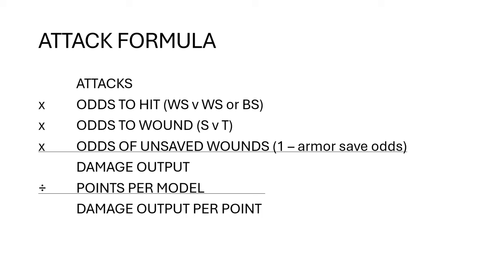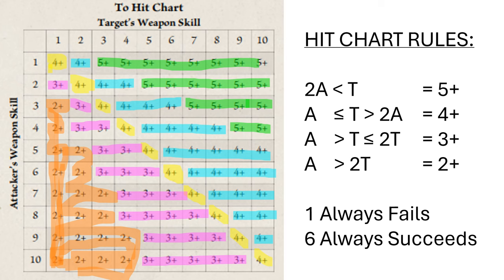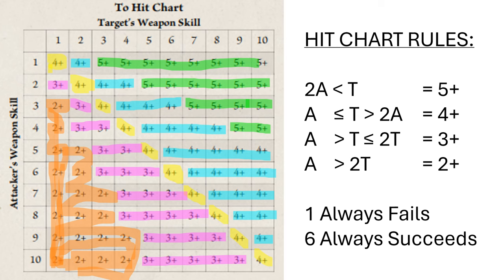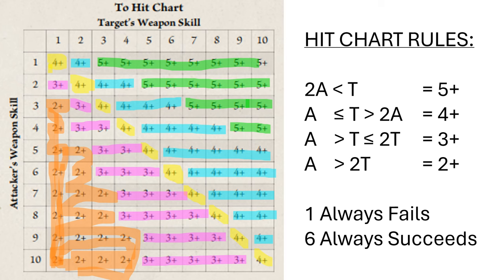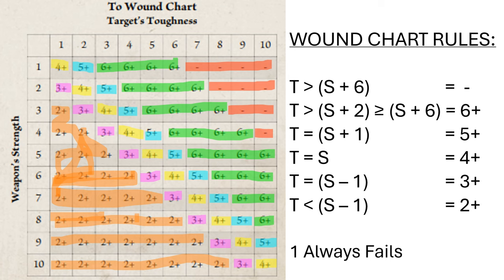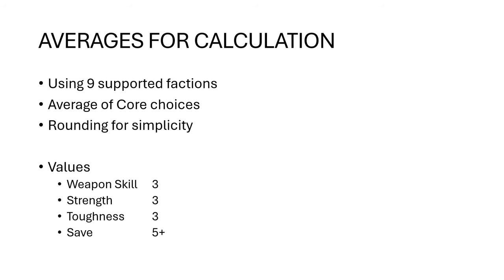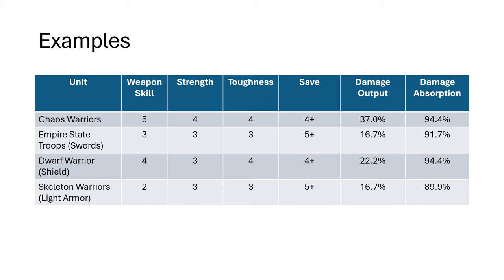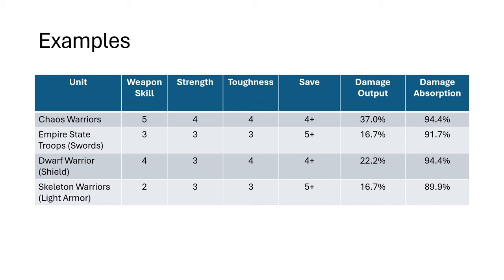Mathhammer in Warhammer the Old World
Check out our friends over at Dice Tray Depot for some AWESOME custom dice trays!